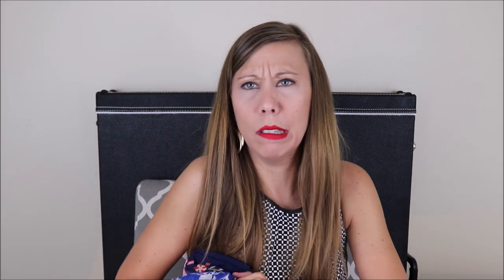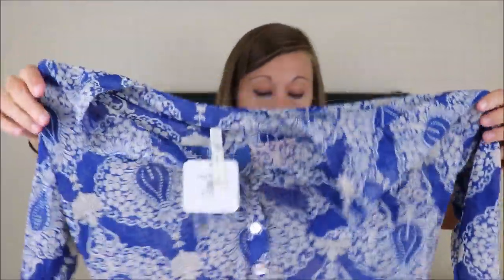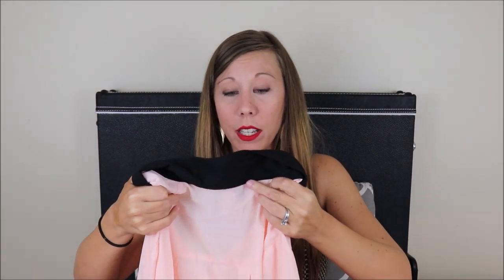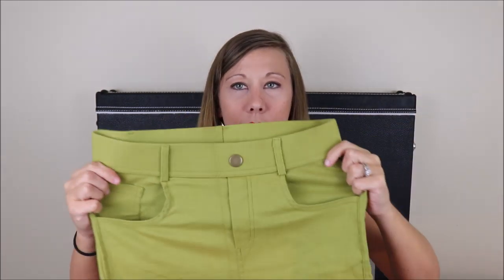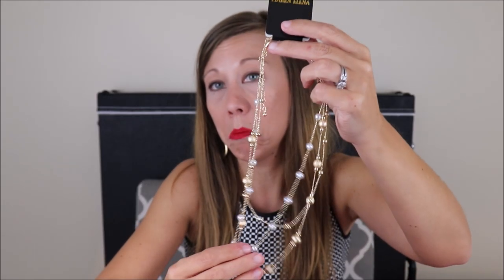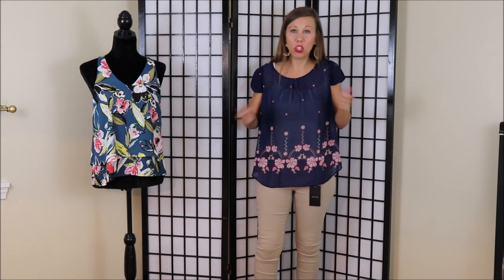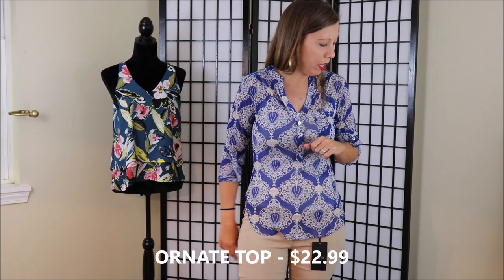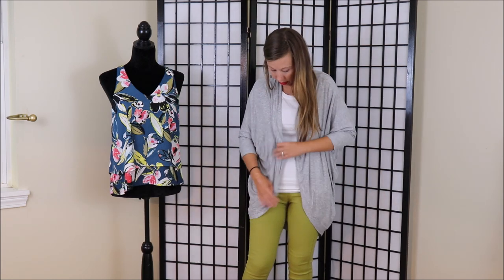Nadine West Unboxing, Try-on & Review | September 2019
Check out this affordable styling service called Nadine West! If you don't know what Nadine West is, it is a fashion subscription service that typically sends you about two to fourteen? items per shipment (usually includes a couple of pieces of jewelry).  The great thing about Nadine West is they send more affordable clothing than some of the other fashion boxes I've tried like Stitch Fix.  While there is no styling fee, you are charged $9.78 per shipment (that you can apply to anything you purchase).

Say hi to me:
Jennifer Evans